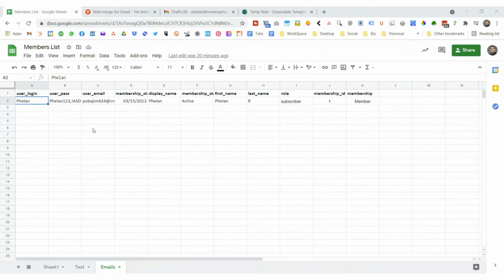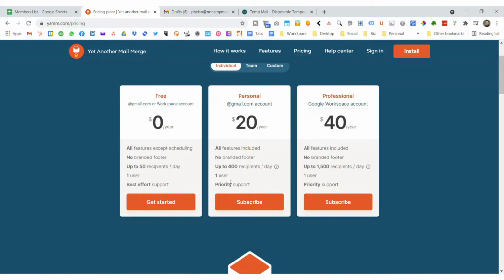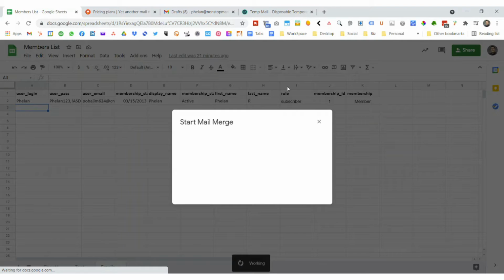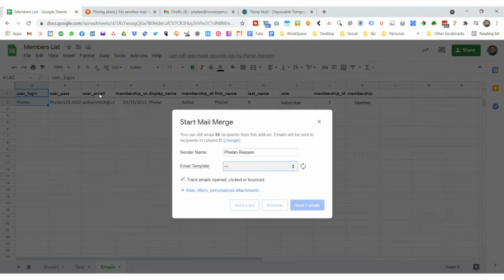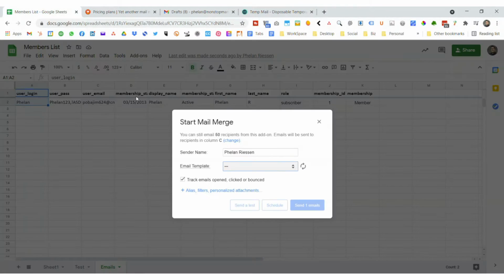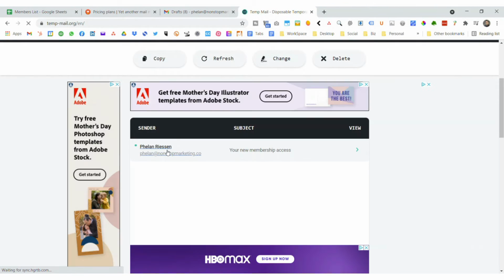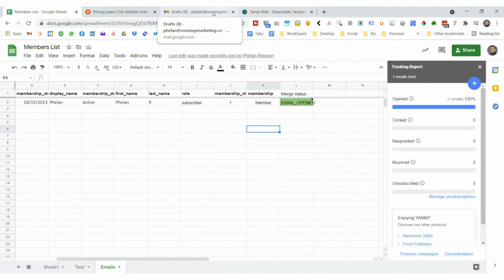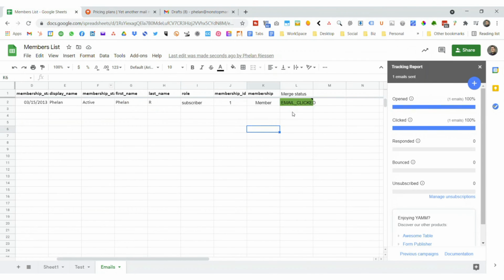An Alternate Way To Send Emails & Notifications Using Google Sheets and Yet Another Mail Merge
In this video I will show you how to use Google sheets and the Yet Another Mail Merge Chrome extension to send emails from your Gmail draft folder.